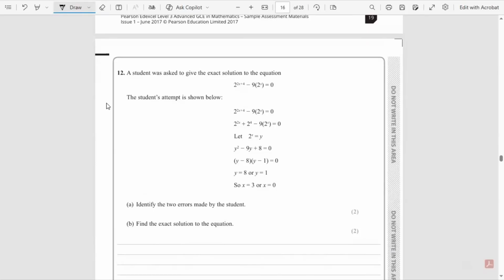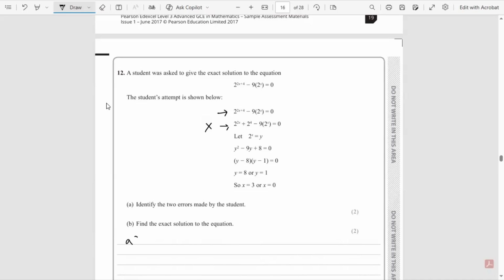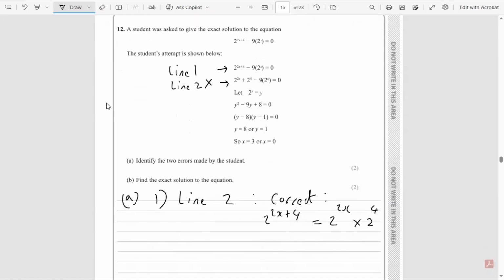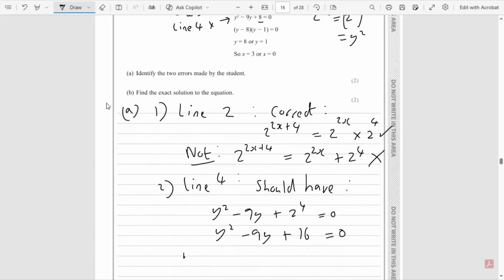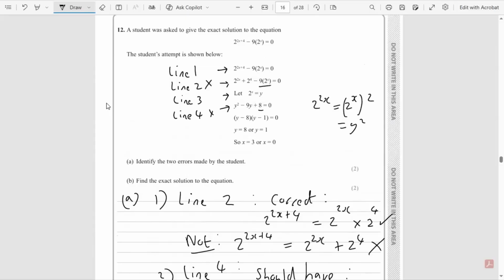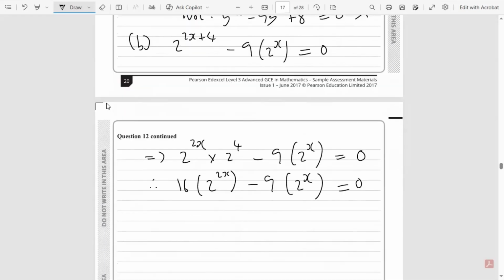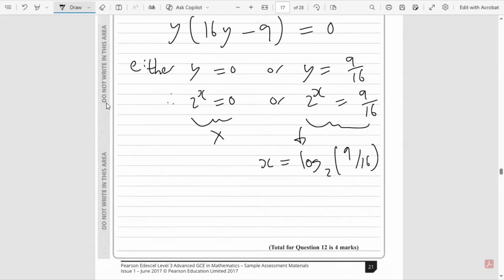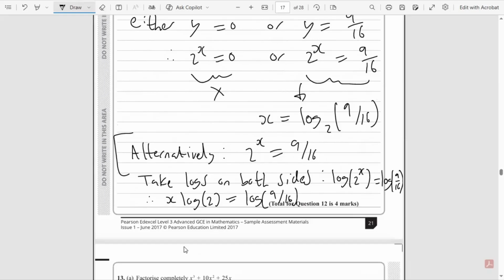Practice solving this Exponential Equation! (Edexcel A-level Maths)